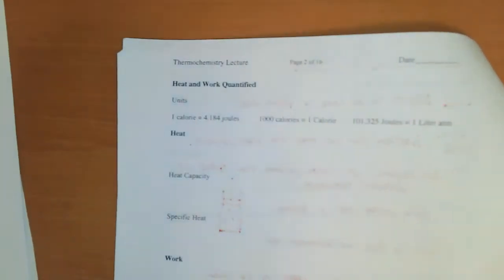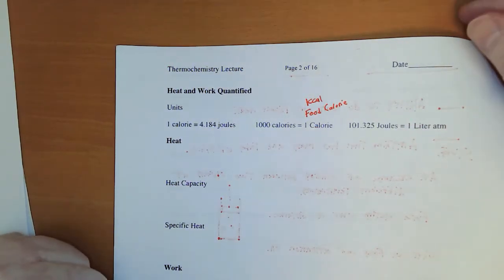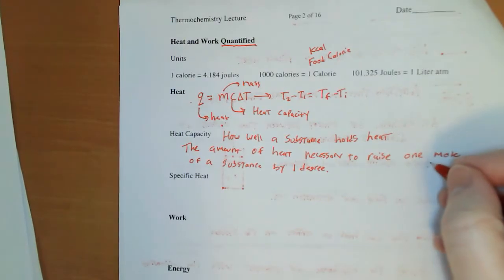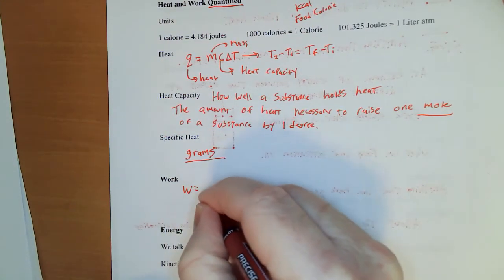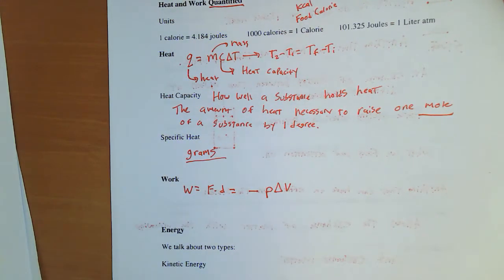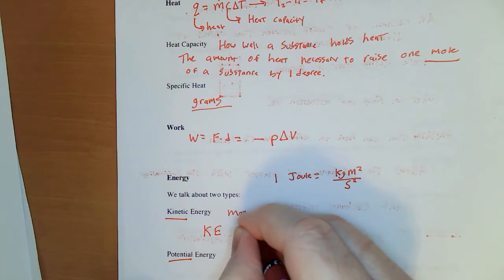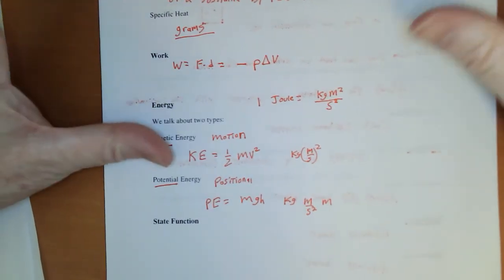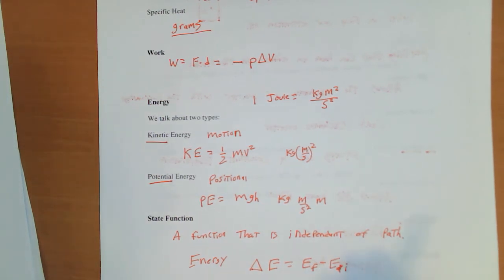AP Thermochemistry Pg 2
This is page 2 of 16 of the AP Chemistry Lecture Outline called Thermochemistry Lecture.

Heat and work are discussed from a numerical perspective.